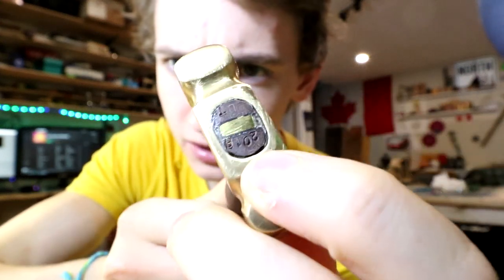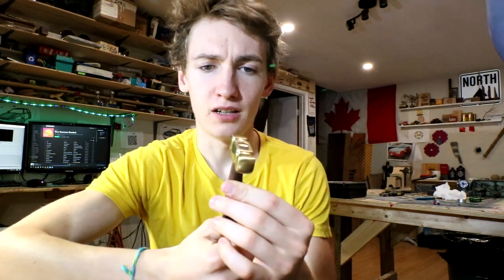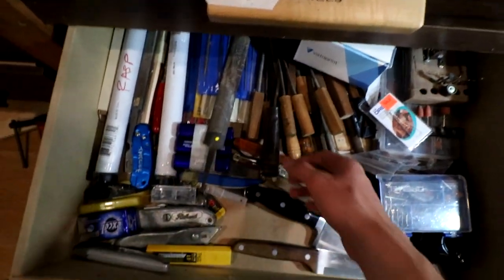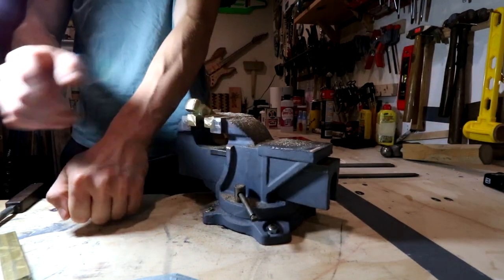How I Made An Elegant Brass hammer with only Hand Tools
In this Installments I show you how I made my tiny brass hammer. Using nothing but hand tools. I made the hammer head out of some 5/8" square-stock. All cut with hand saws, I did not use any power tools (aside from a battery drill)

Send me pictures if you try to make one yourself!

Please Leave a comment about what you'd like to see next!

MY GEAR
My First wood burner
Favorite Wood Burner
Favorite Wood Glue
RazerTip Wood Burner
Favorite Tripod
Favorite Hearing Protection